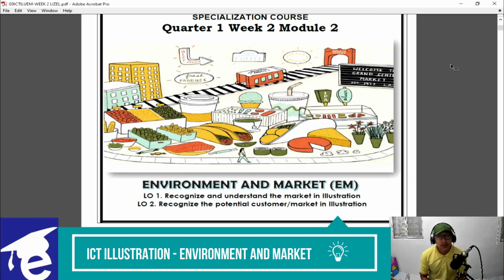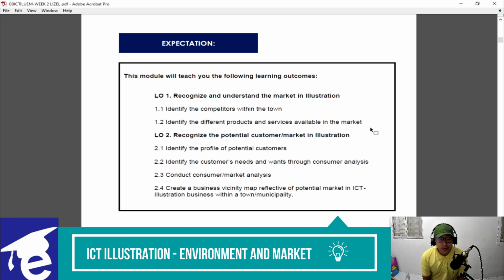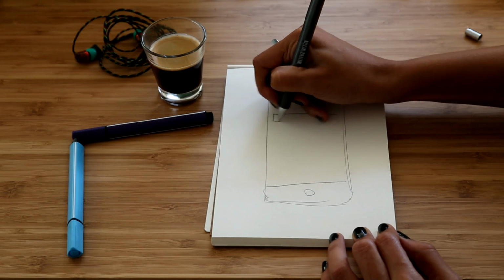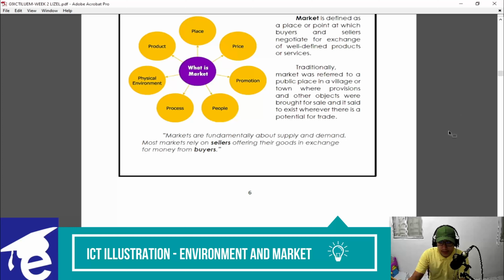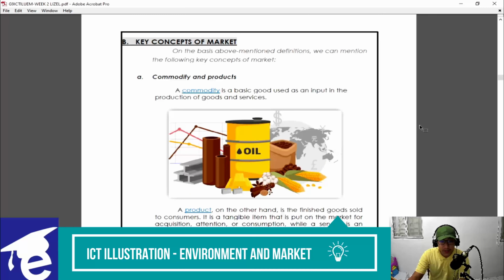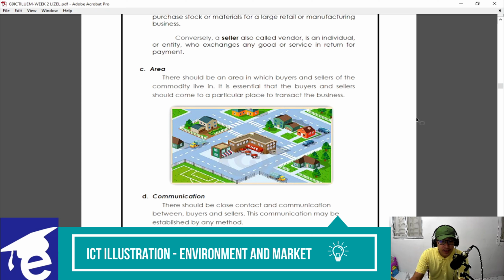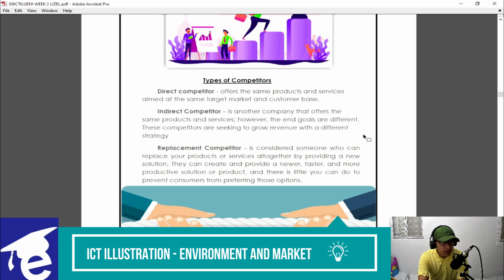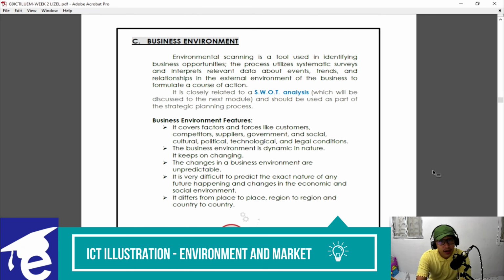ENVIRONMENT AND MARKET VIDEO LESSON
In this video you will learn about the
Environment and Market Video Lesson in TLE ICT Illustration

Your support is highly appreciated to help us grow!